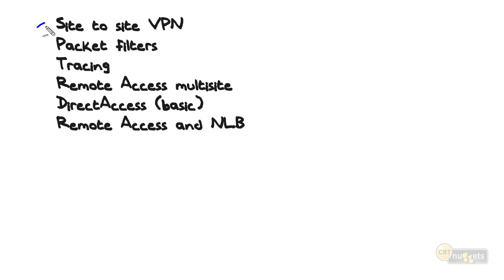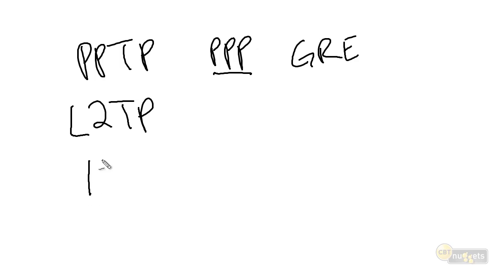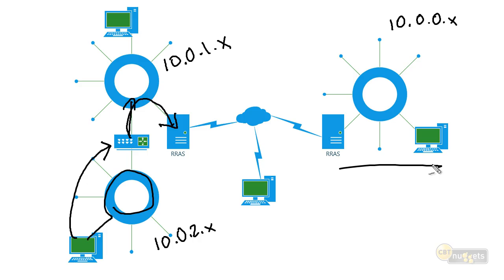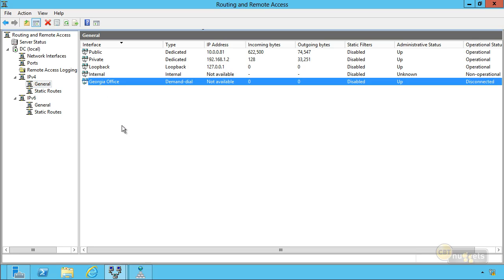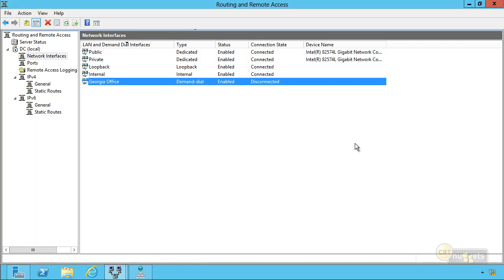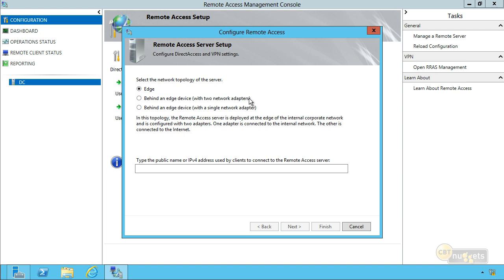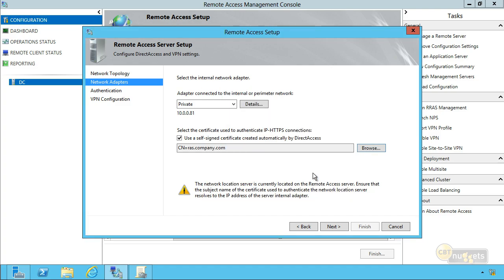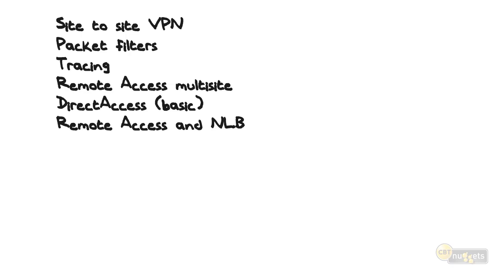12 CBT Nuggets Microsoft Windows Server 2012 70 413 Implementing a Scalable Remote Access Solution